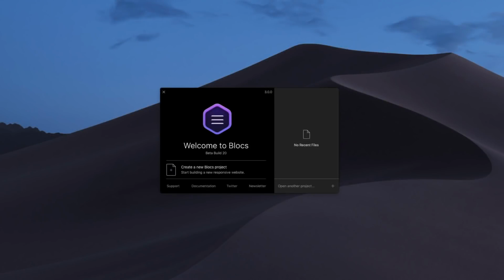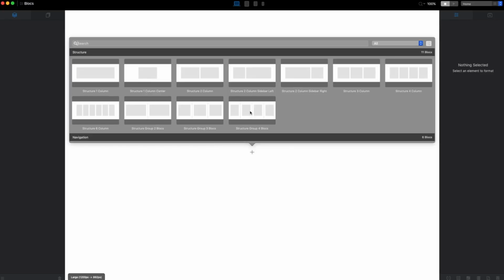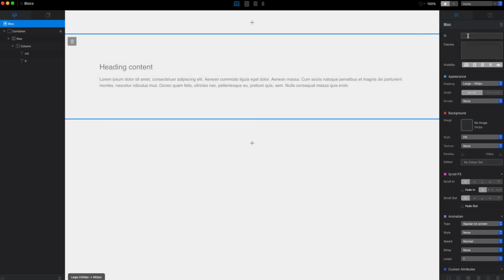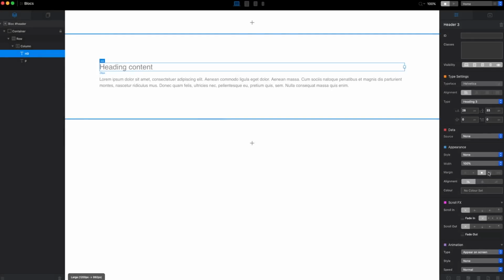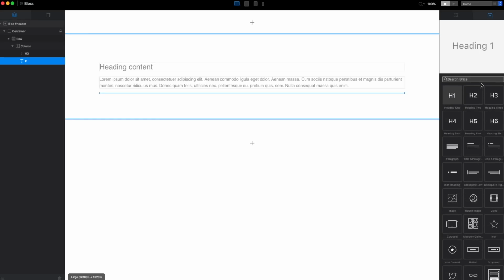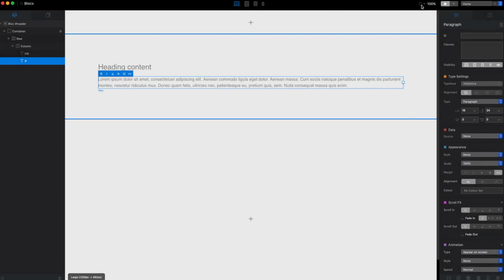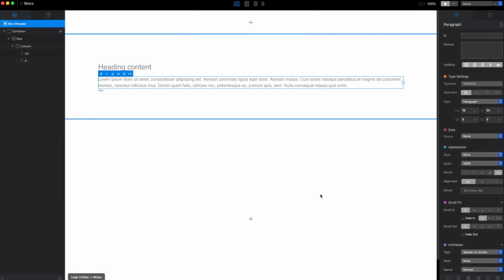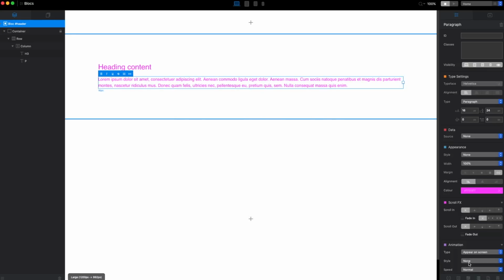Overview of the User Interface of Blocs 3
The overview of the user interface of the Blocs 3, the visual web design app for Mac.